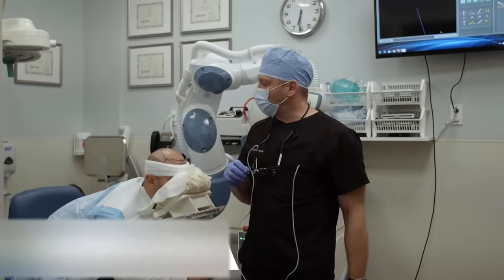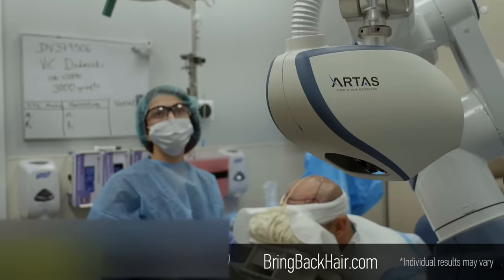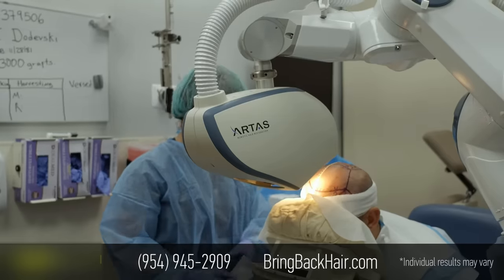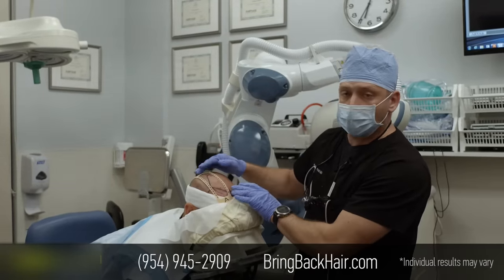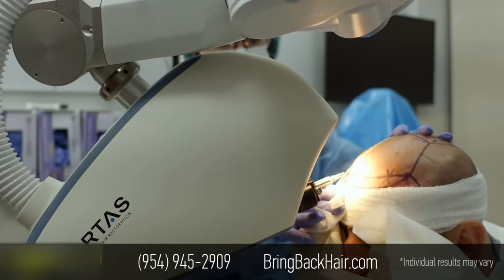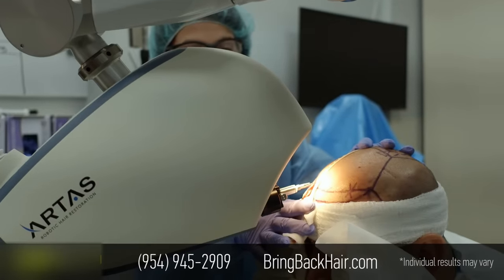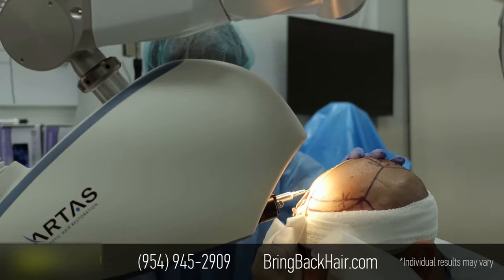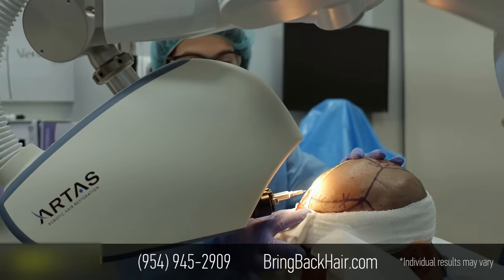Dr. Max Talks: Robotic Site Making, Hair By Dr. Max, Restoration Center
ARTAS HAIR TRANSPLANTS: EFFECTIVE AND SAFE SOLUTIONS FOR HAIR LOSS.

Dr. Max is number one in Fort Lauderdale in FDA-approved ARTAS, the robotic hair transplant, and a prominent, hair replacement surgeon experienced in FUE (follicular unit extraction) and FUT (follicular unit transplantation).